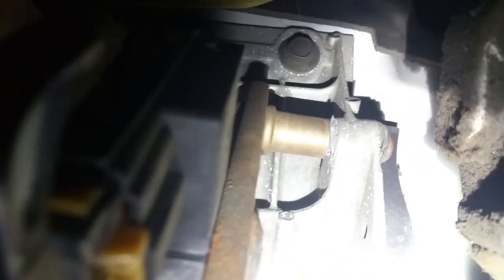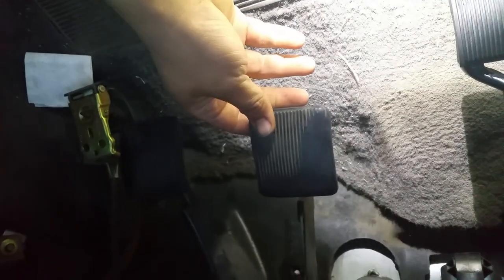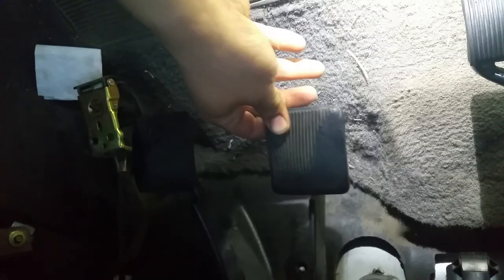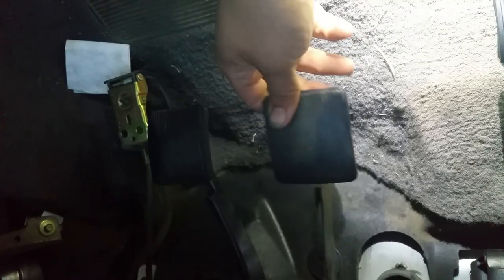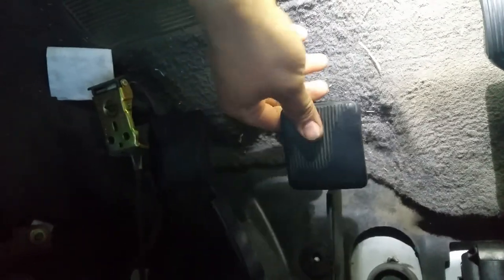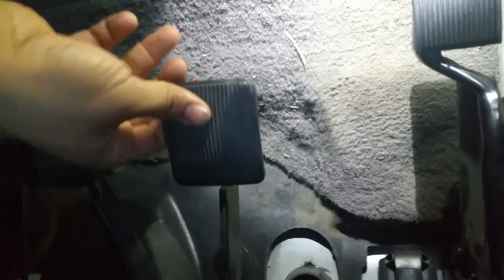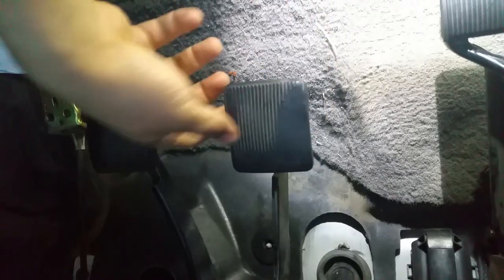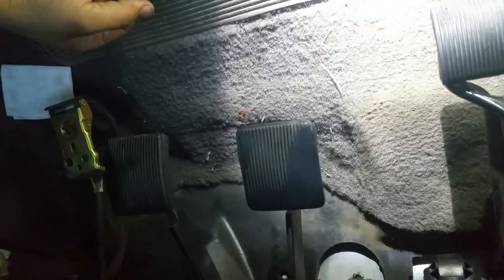Ford Ranger Clutch Issues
hey everyone, i have uploaded a video of my 2000 ford ranger (3.0 flex fuel) that was giving me difficulty engaging into gear.  what i found to be the problem is in the video.  If you are having issues with your clutch engaging too low, you might wanna check this as well, and consider it a possibility.